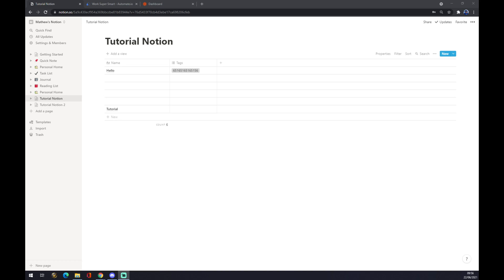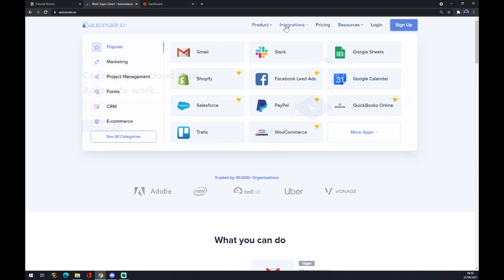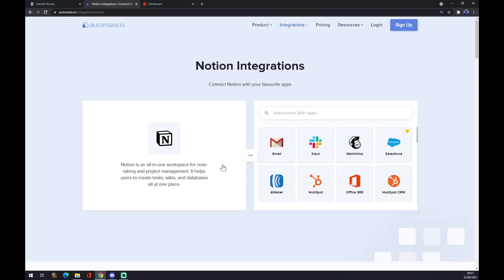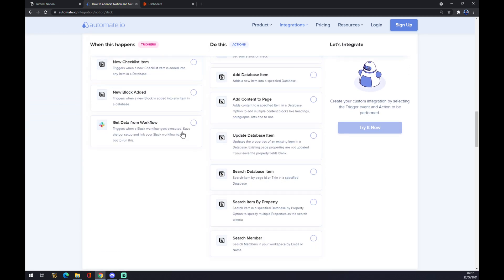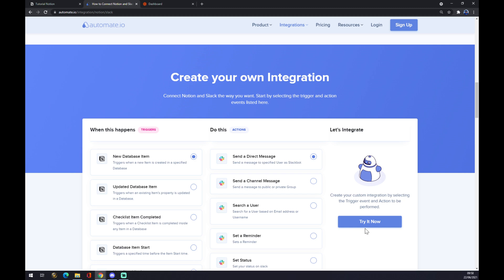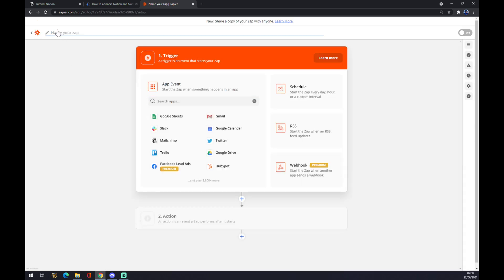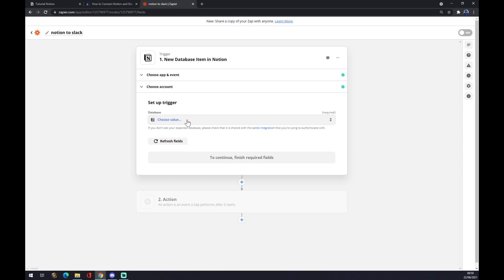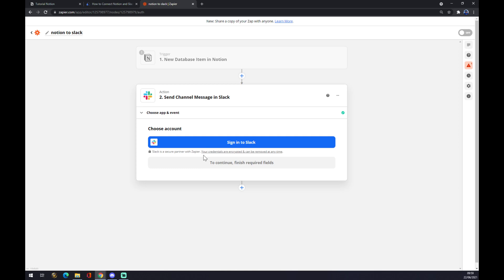How to Integrate Notion with Slack